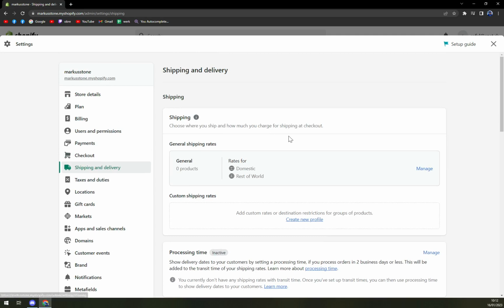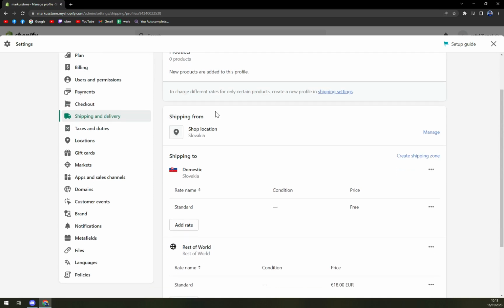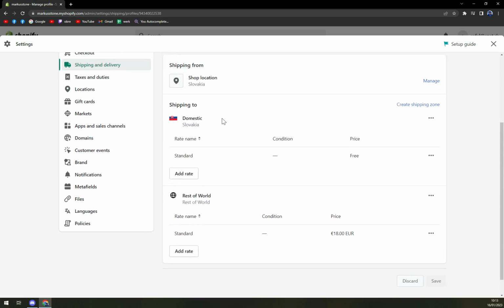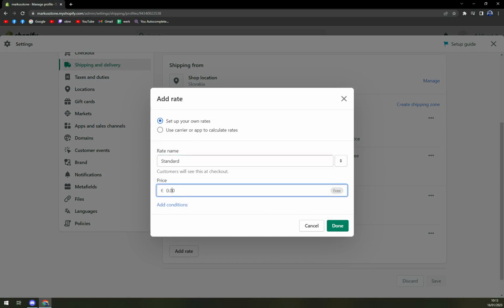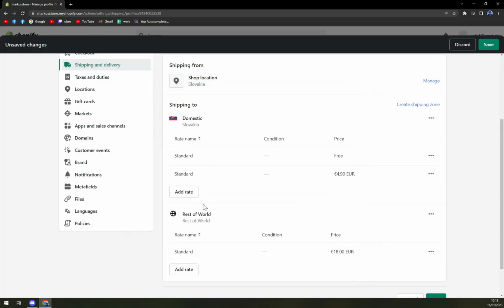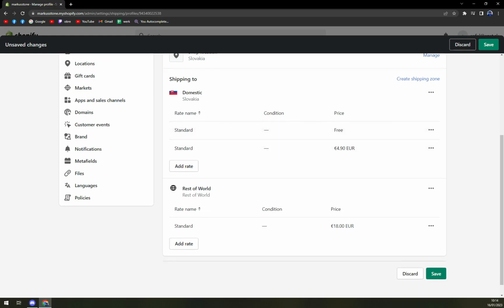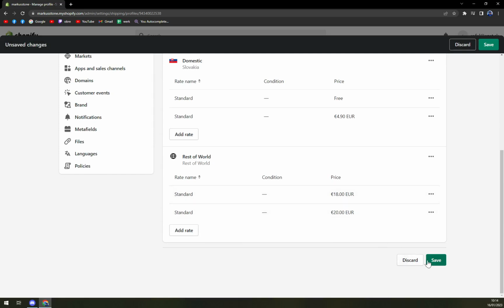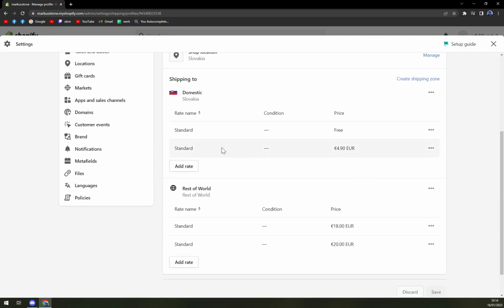How to Change Shipping Rates in Shopify - Quick and Easy